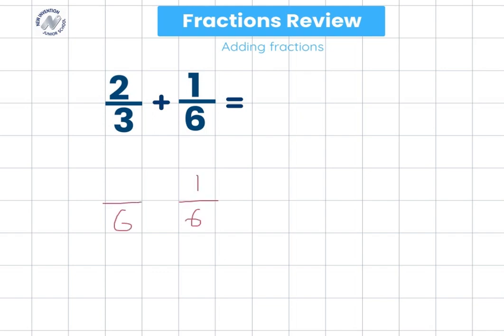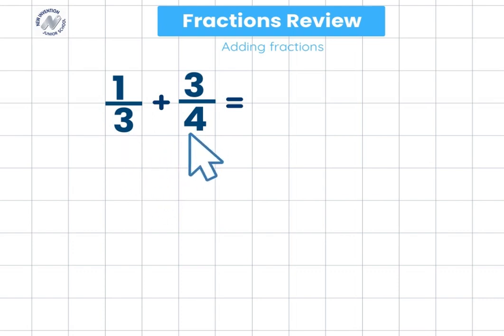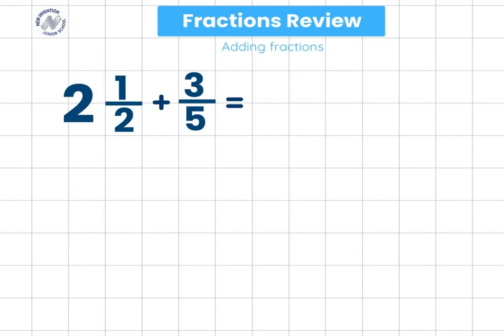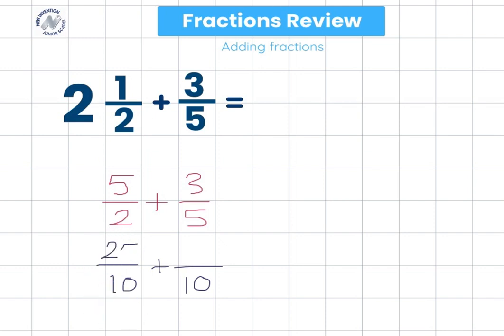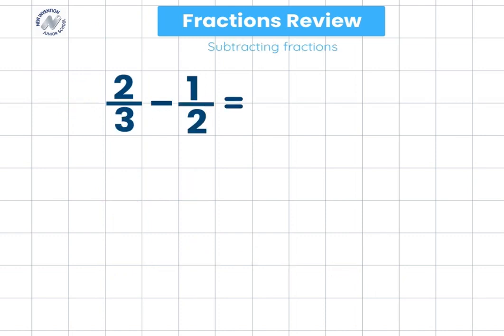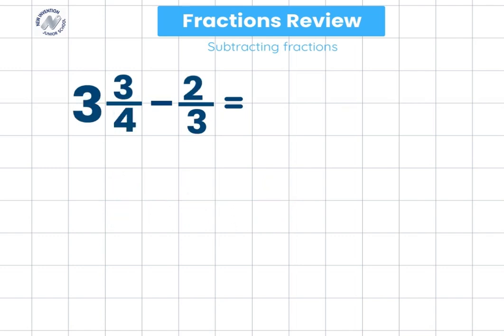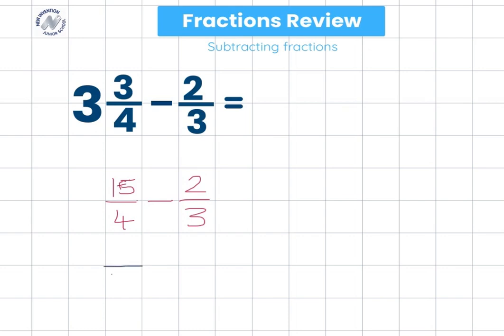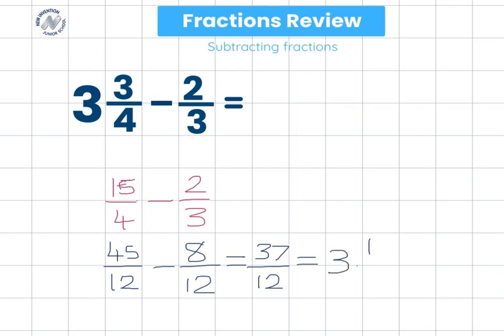Add sub fractions review